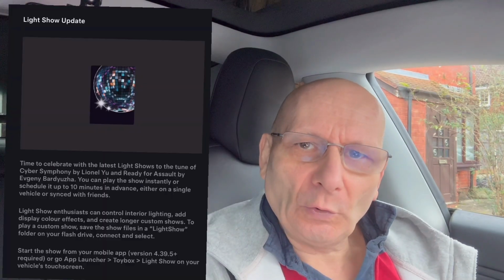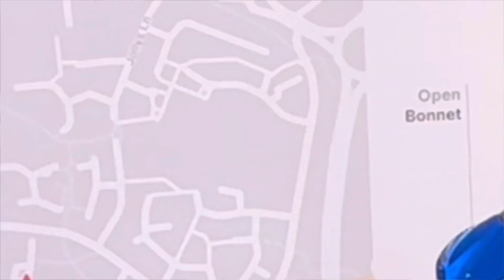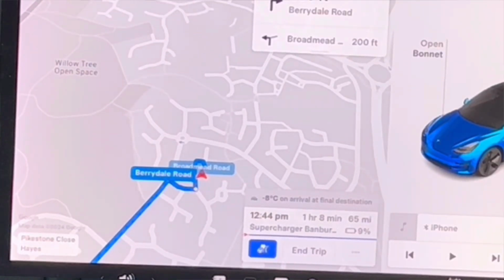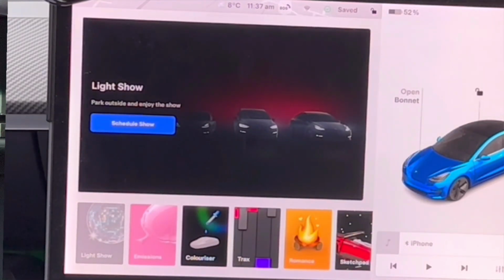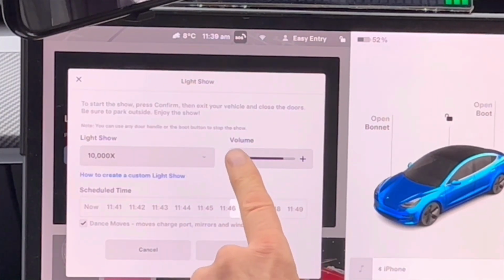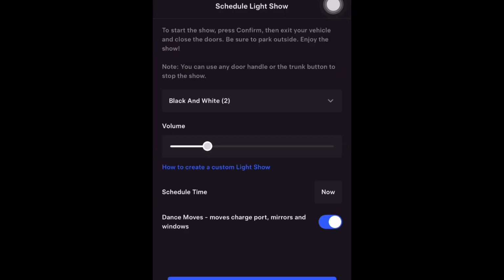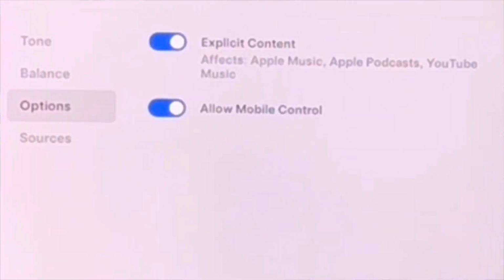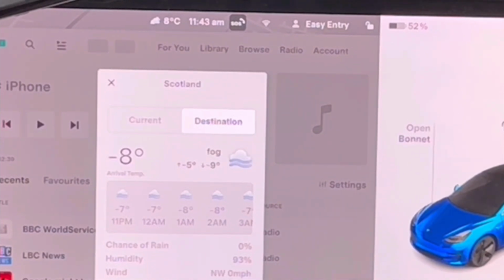"🚗✨ Unveiling Tesla's 2024.44.25: Holiday Update part 2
**Video Title:** Holiday Update Part 2: Tesla Features Uncovered!

**Description:**
In this exciting second part of our holiday update, we dive deep into the latest Tesla features that are sure to enhance your driving experience. 🎉

Join me as we explore:

- **Set Arrival Energy:** Discover how to optimize your battery usage for those long trips.
- **Weather at Destination:** Stay informed with real-time weather updates tailored for your destination.
- **Light Show Update:** Get ready for an enchanting display with the latest light show features!
- **TuneIn Radio Changes:** Uncover some undocumented changes that could enhance your listening experience.

Whether you drive a Model 3, Model Y, Model X, or Model S, I’ll break down each feature in detail so you can make the most of your Tesla. Don’t miss out on these essential updates that could transform your holiday travels!